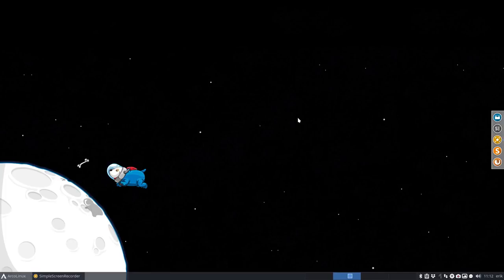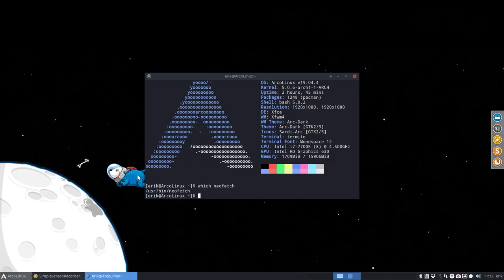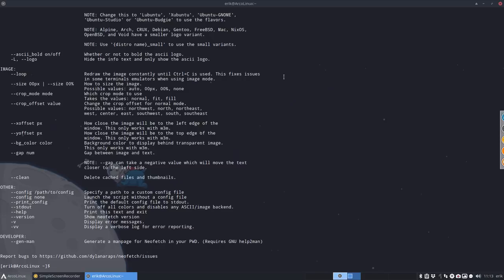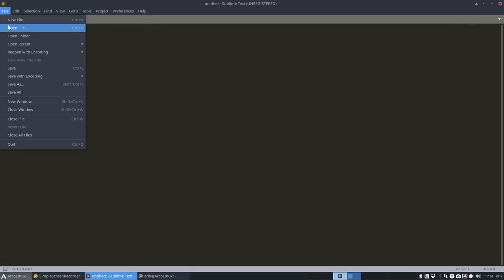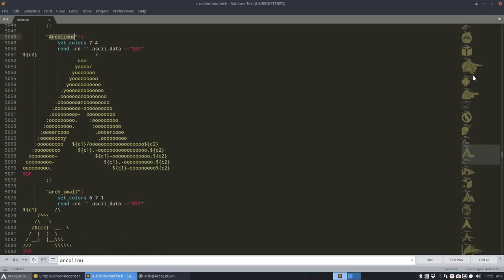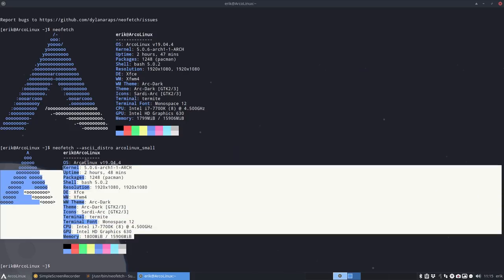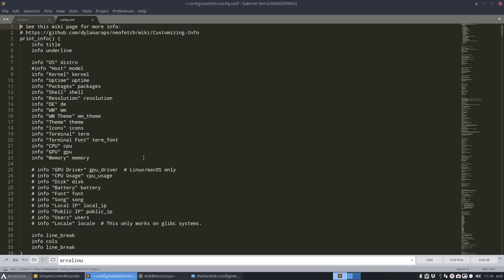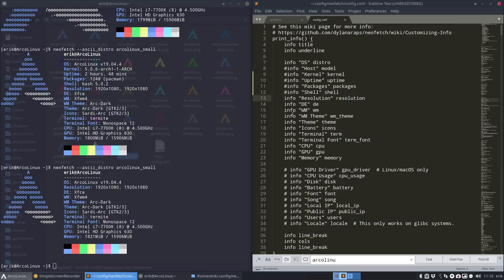ArcoLinux : 883 tweaking your neofetch config and using the small ArcoLinux logo